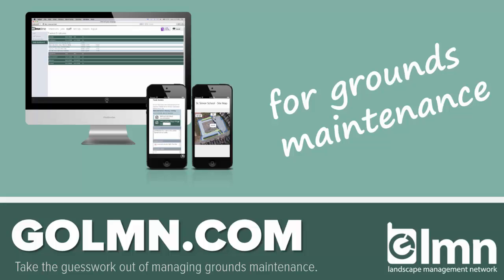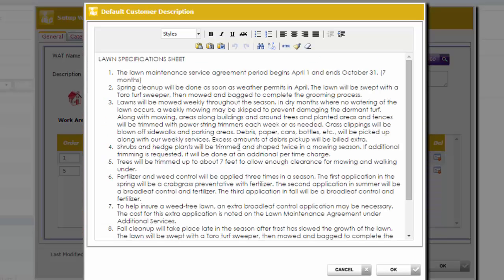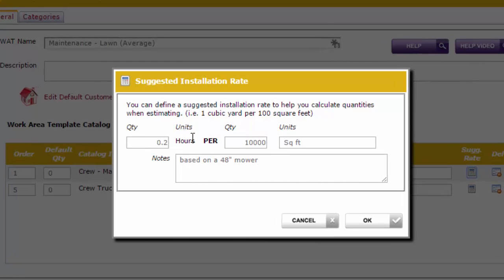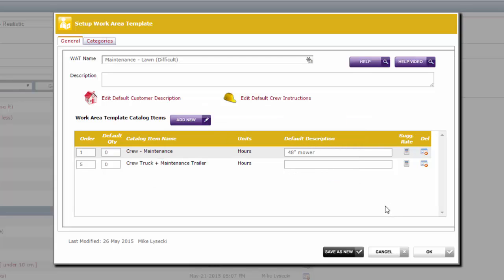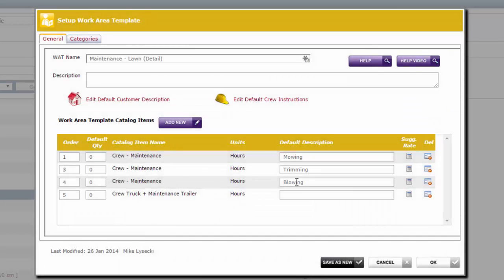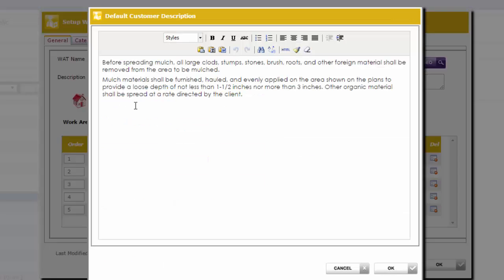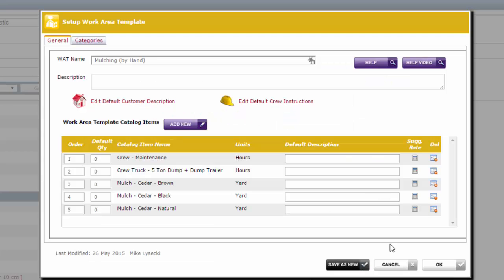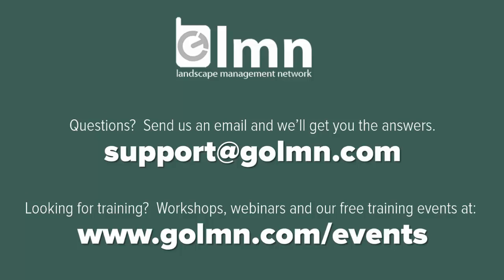Maintenance Estimating Software - LMN - Estimating Templates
Work Area Templates help your estimators estimate faster and more accurately.  Group labor and equipment together and build calculators that help you calculate exactly how long it will take to cut an area in either square feet or acres.